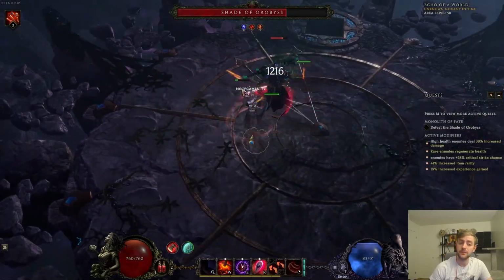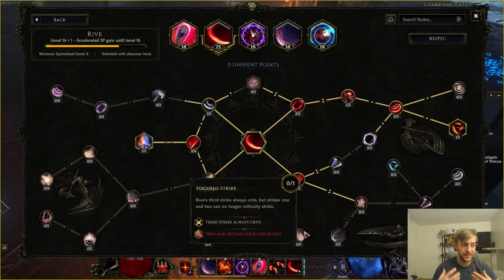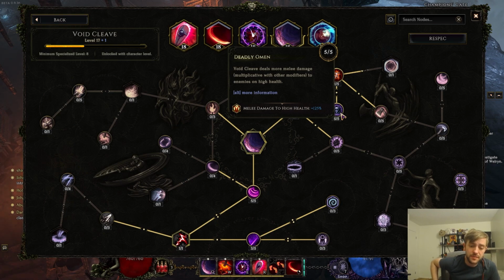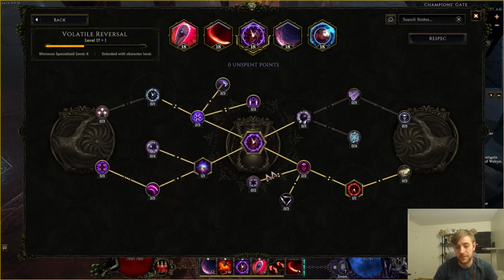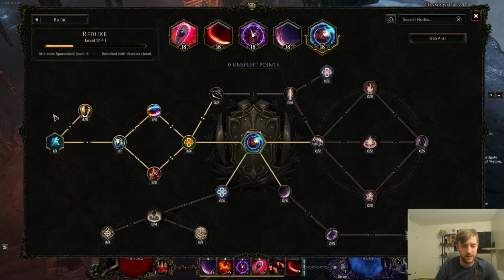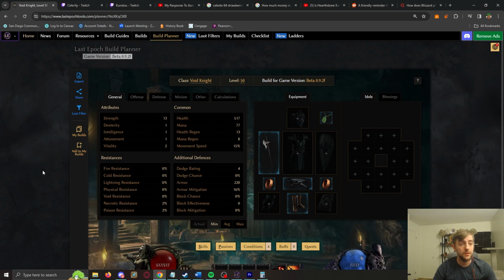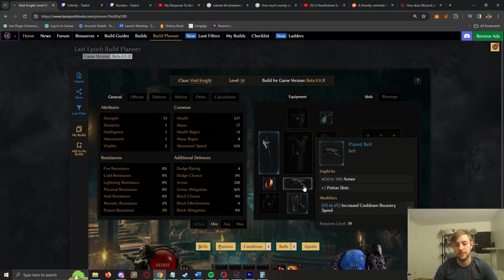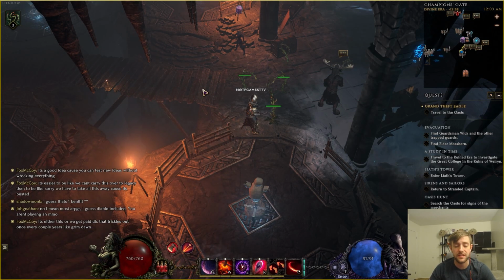Last Epoch Sentinel leveling guide 1-50 | Last Epoch Build Guide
A build guide focused on leveling any sentinel quickly to access end game content with as much ease as possible.

Chapters:
00:00 Introduction
00:33 Rive
2:07 Shield Rush
3:09 Void Cleave
4:19 Volatile Reversal
5:42 Rebuke
7:10 Passive Tree
8:52 Items
12:22 Tips for build